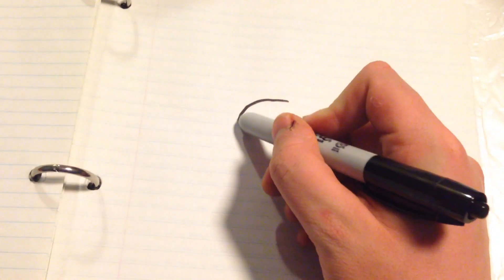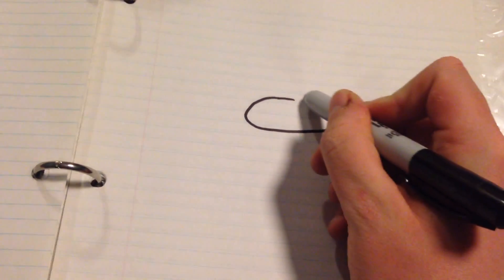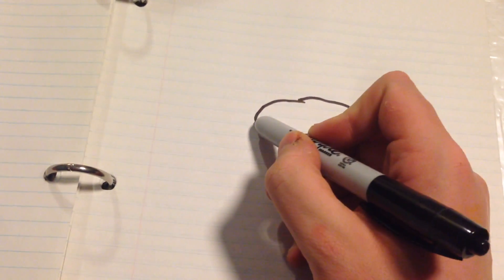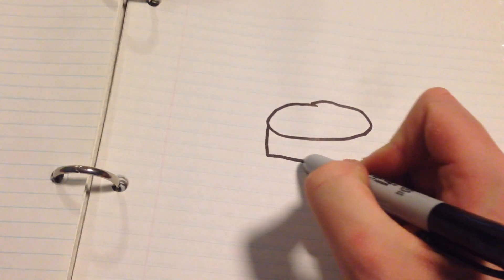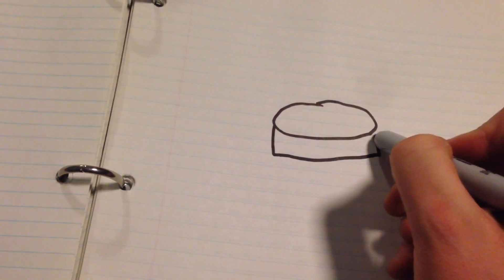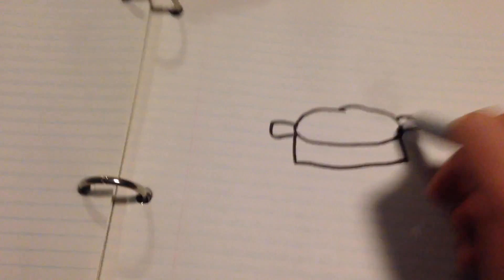AJ Lelievre's Drawing For Kids Episode 20: A Rondeau (HD)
Episode 20 is here! I hope you guys like it!